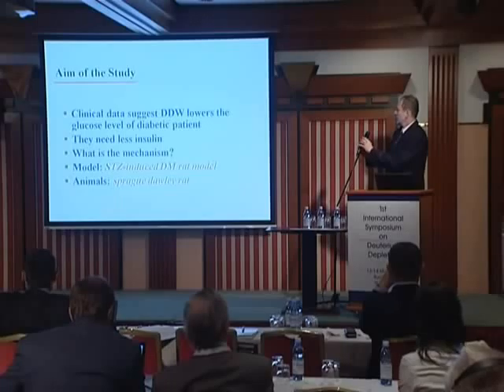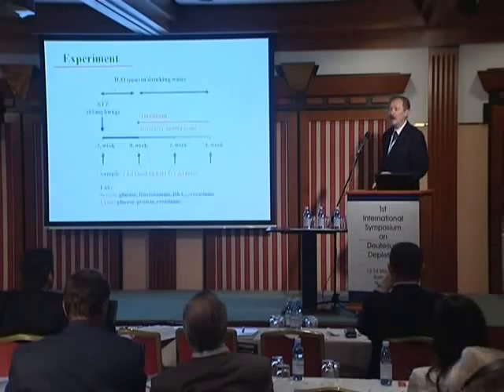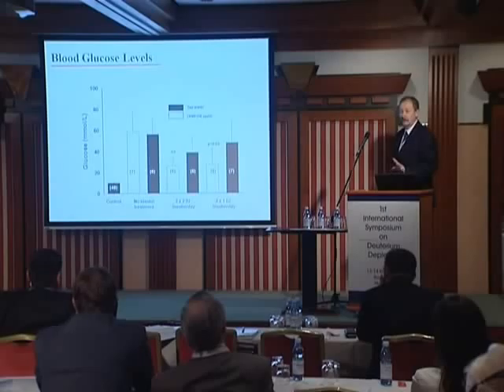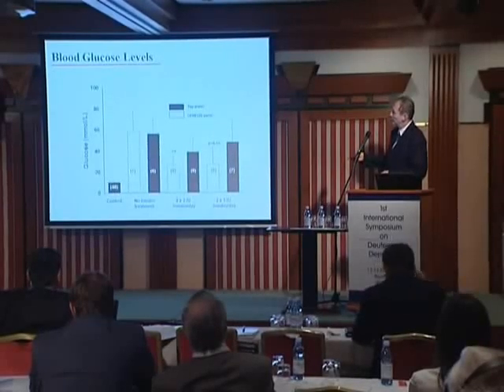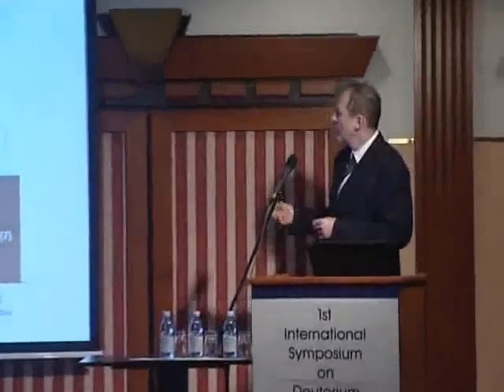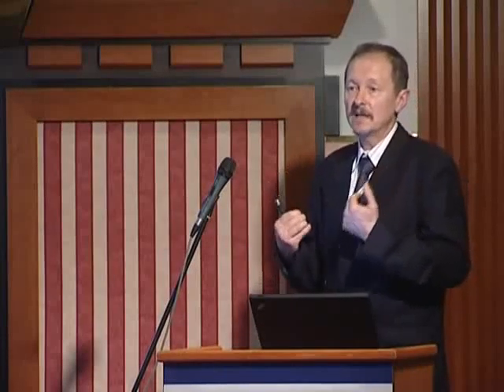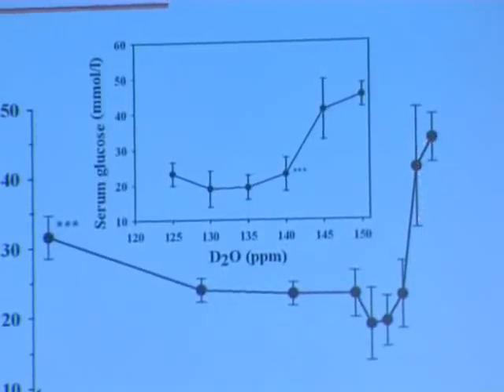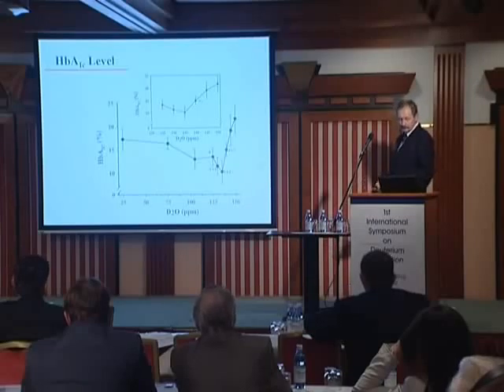11 (1of3) Deuterium Depleted Water (DDW) anti cancer effect